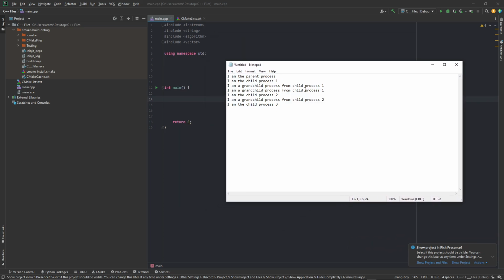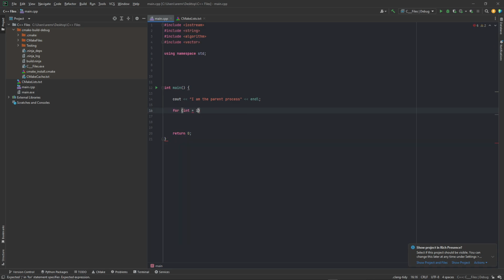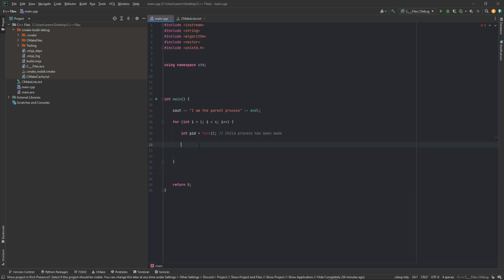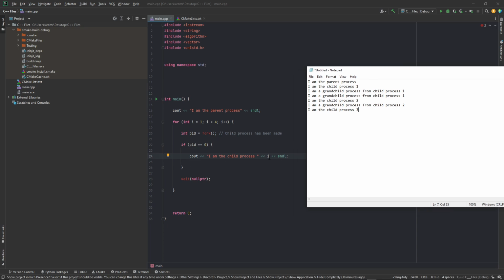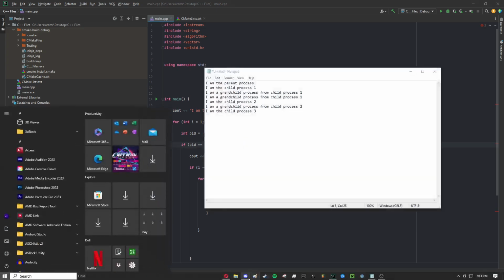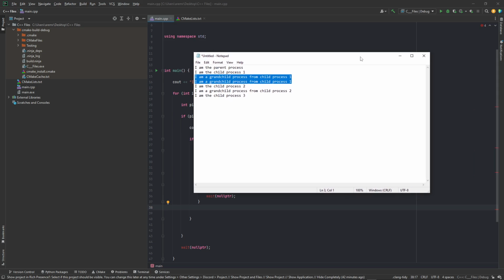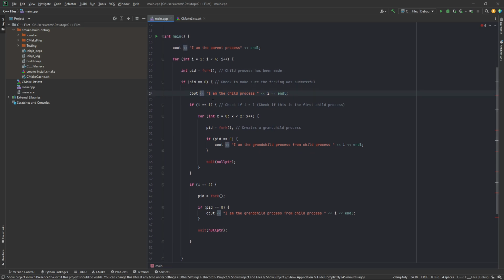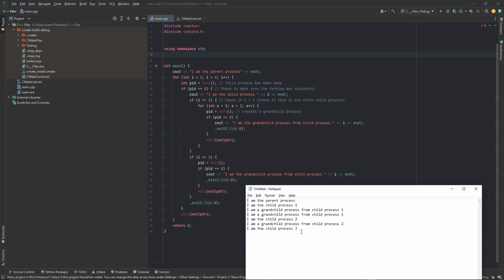Extra Credit 1. Fall Semester 2024. Operating Systems